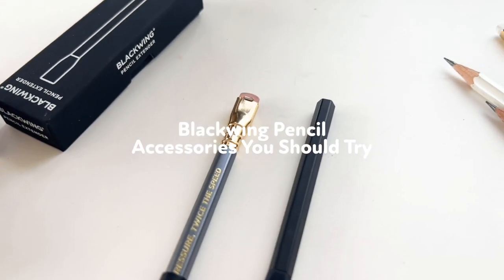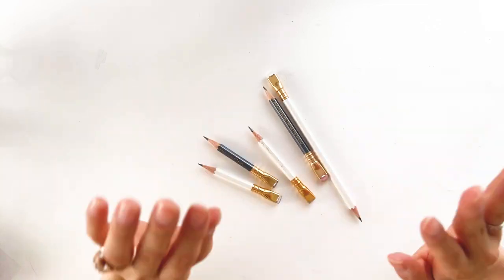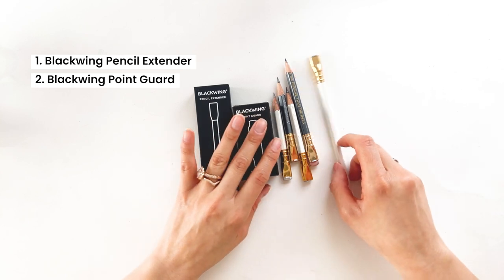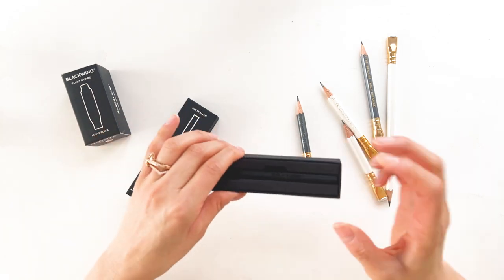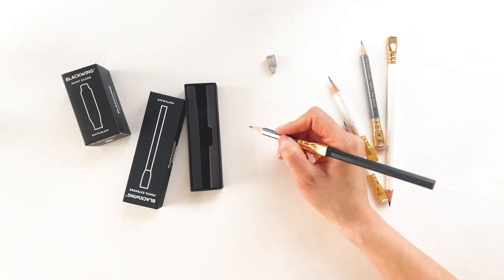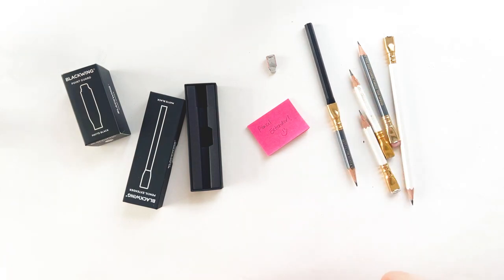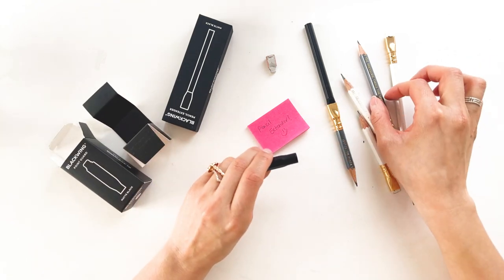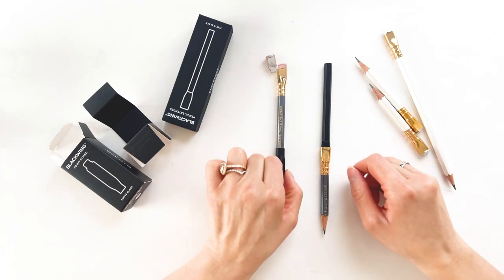Blackwing Pencil Accessories You Should Try!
✏️I’m trying out some accessories for my Blackwing pencils. You know I love some handlettering accessories ✨ So I decided to try out Blackwing’s Pencil Extender and the Point Guard.